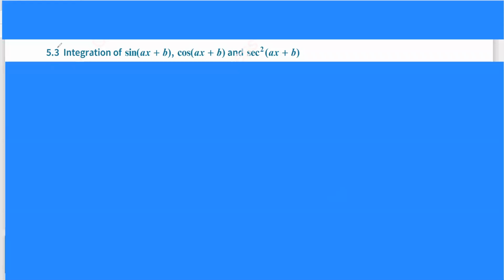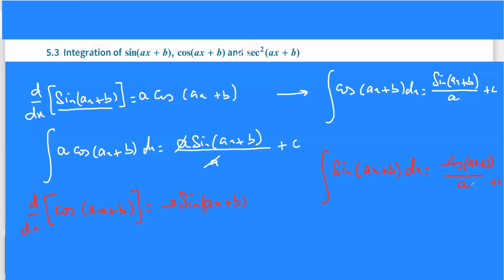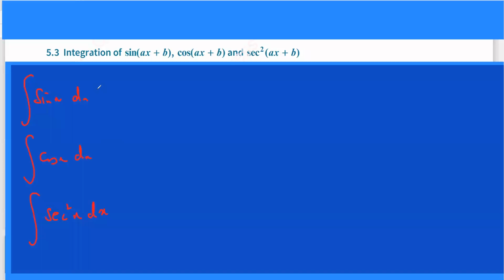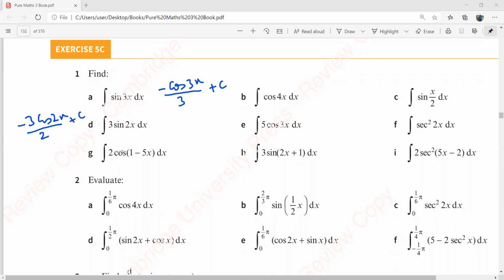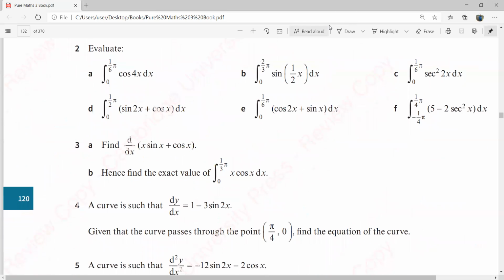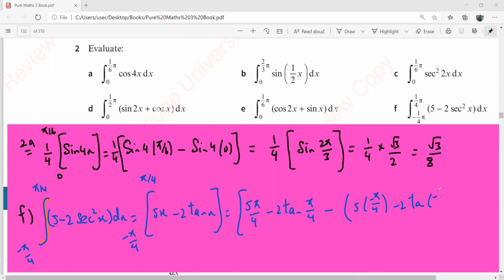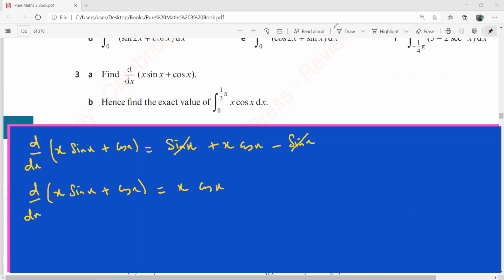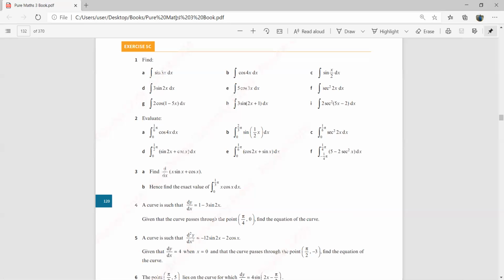|| How to Integrate the Trigonometric Functions?|| A Level Pure Maths 3/Integration.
The integration of Trigonometric Functions.
A Level Mathematics P3/Integration.